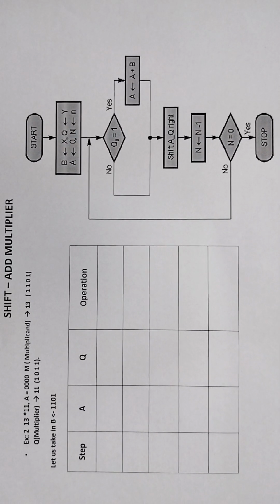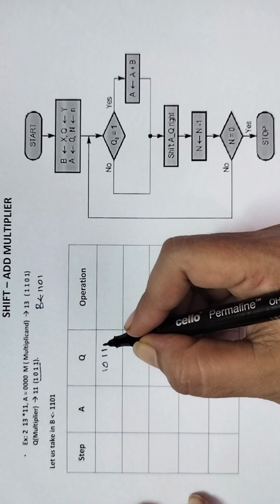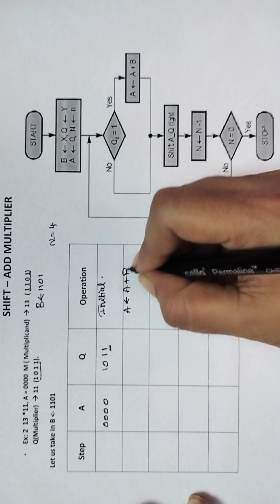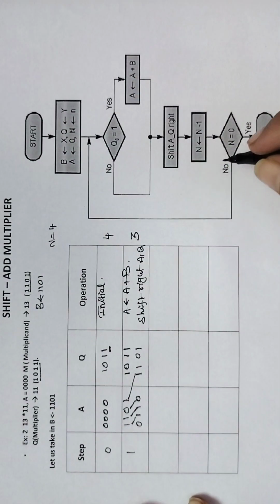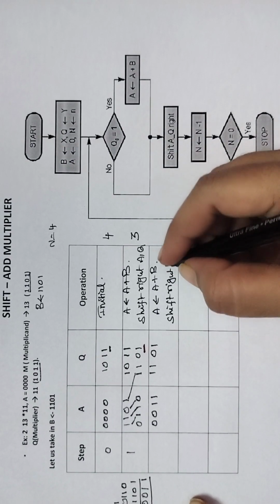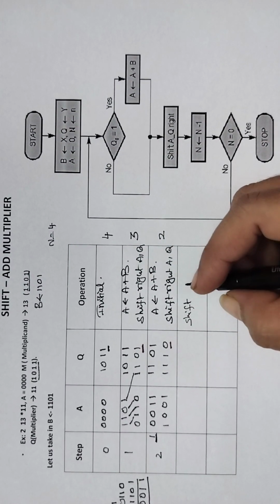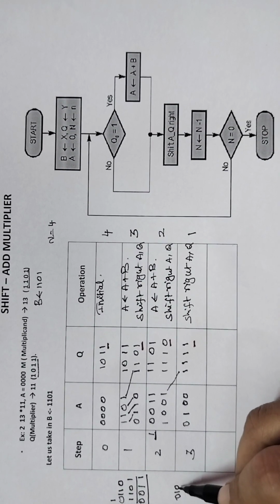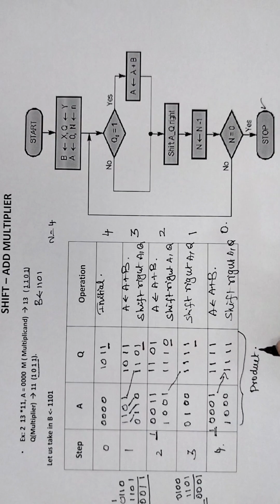Binary Multiplier -Shift Add Multiplier-Example 2